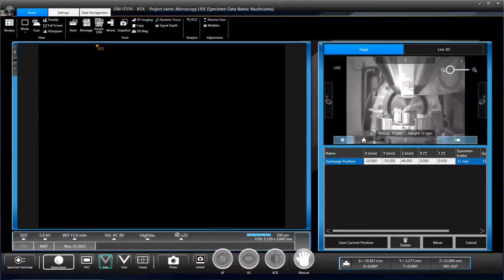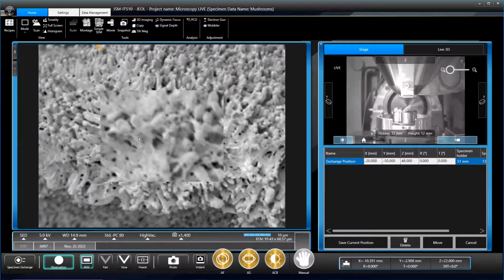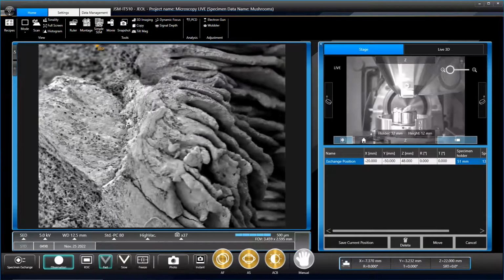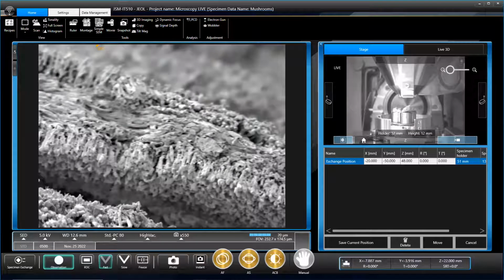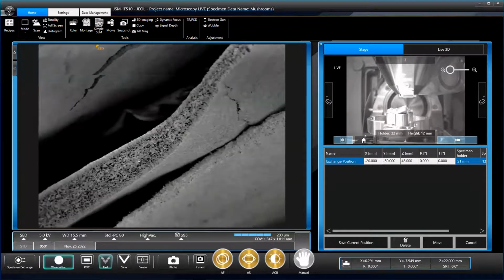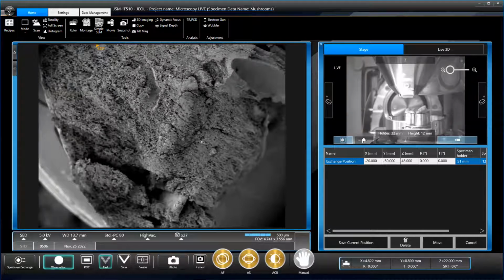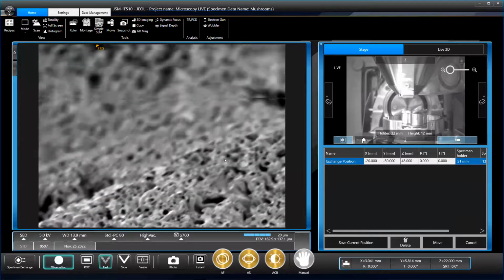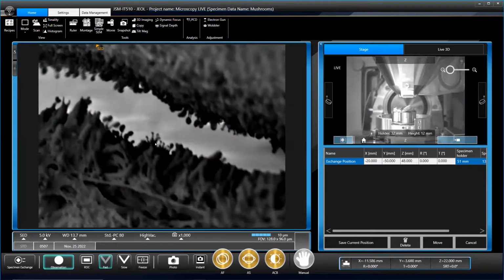MicroscopyLIVE! Fungus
On the 25th November, Jen and Cesca were joined by Dr Kirsty Matthews Nicholass to talk about all things mushrooms!